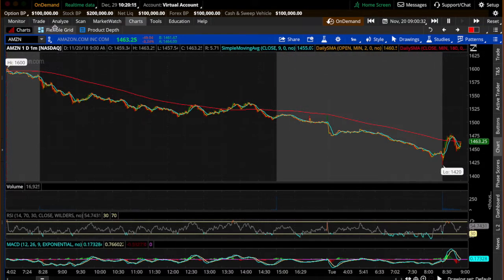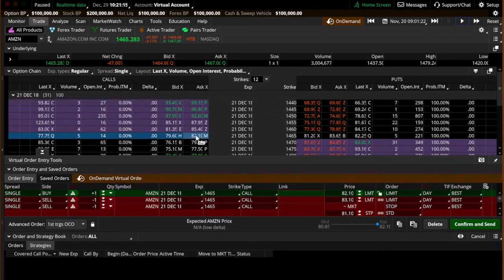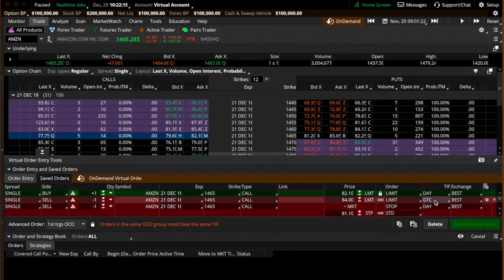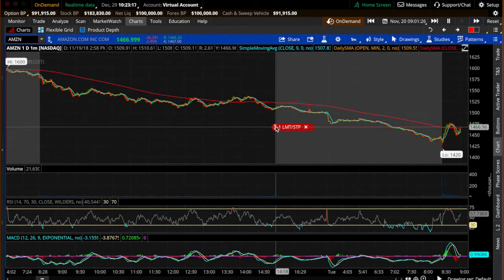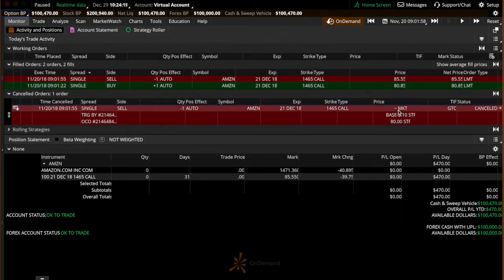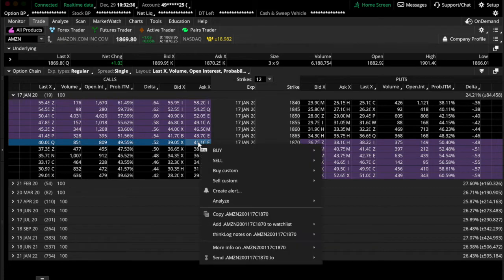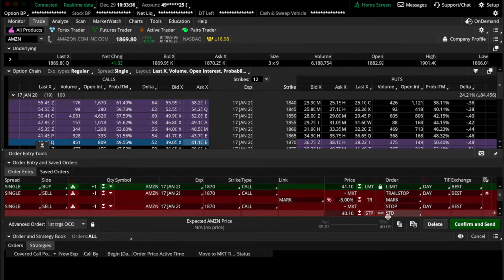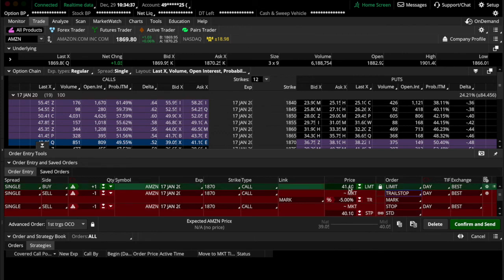OCO Option Orders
Another requested video. The request was for a trailing stop order OCO and that starts at minute 5:37. I also forgot to set my sells to GTC which was done in the first half of the video on the standard order.